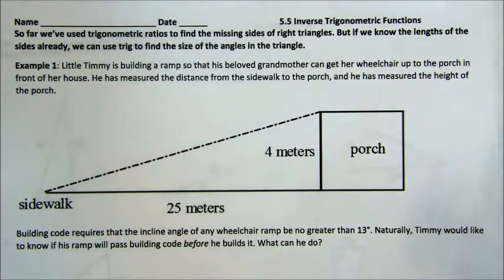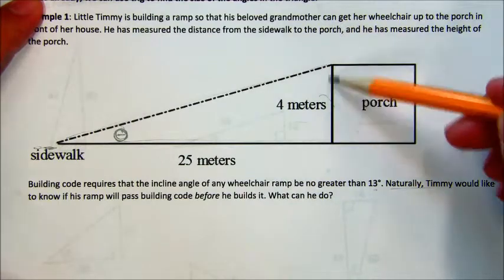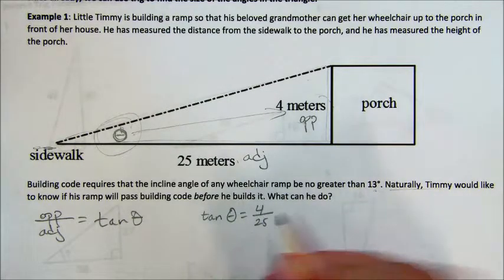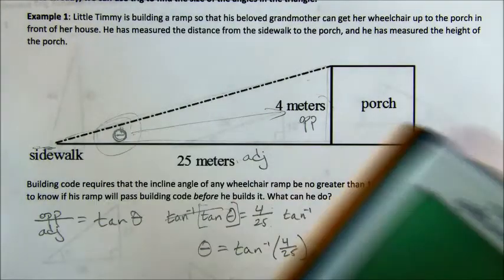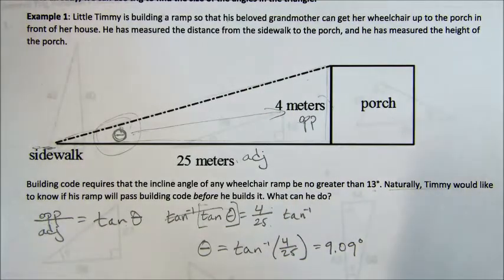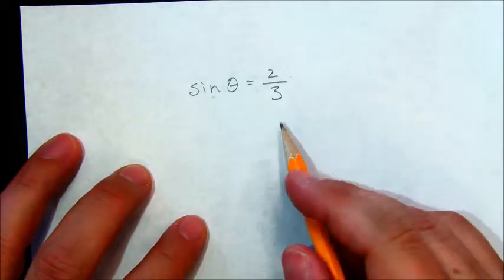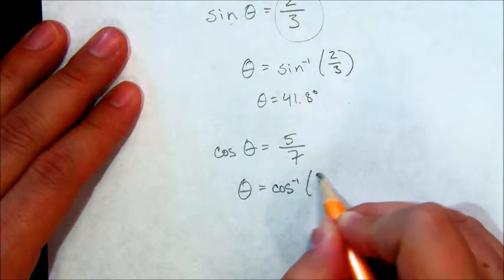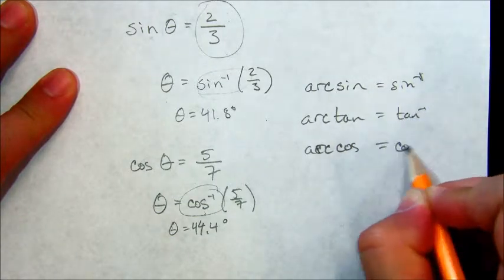Inverse Trig Functions Part 1